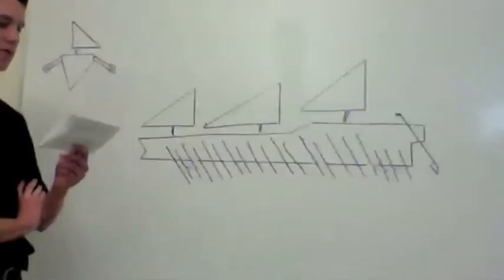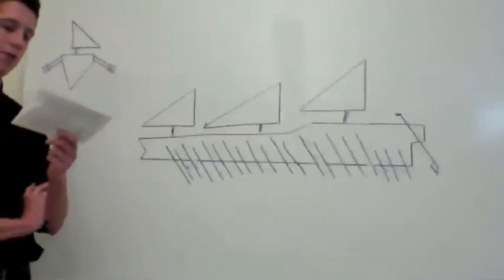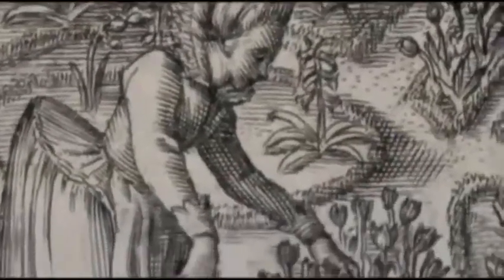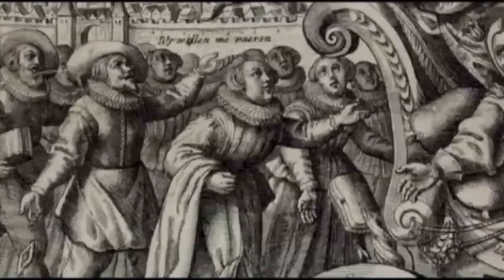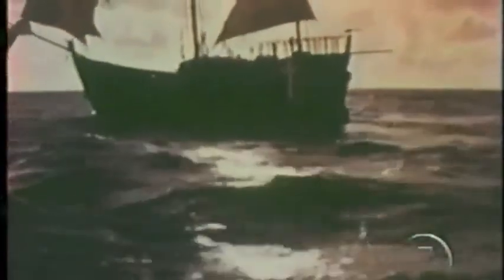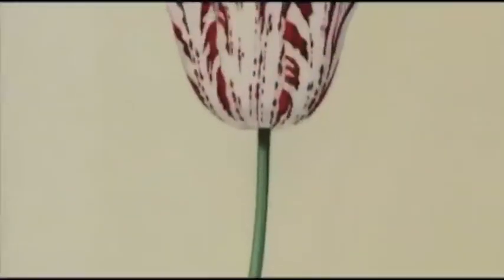Intellectual, Social, and Economic Impacts on Europe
By Grace Murphy, John Huo, and Bryce Turner.